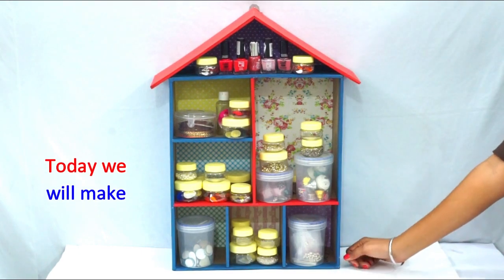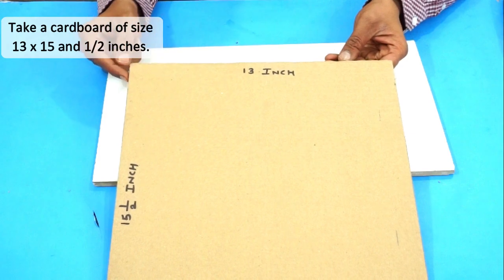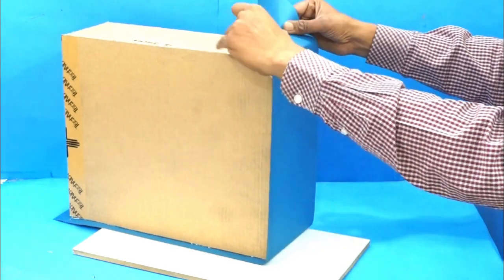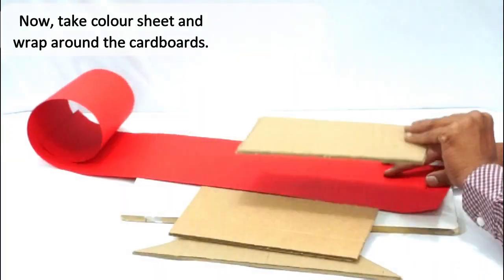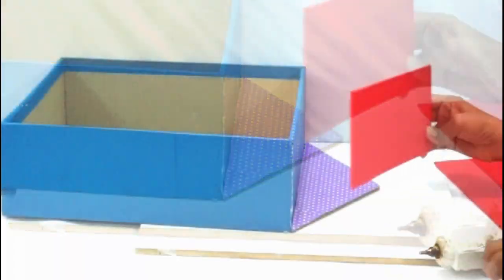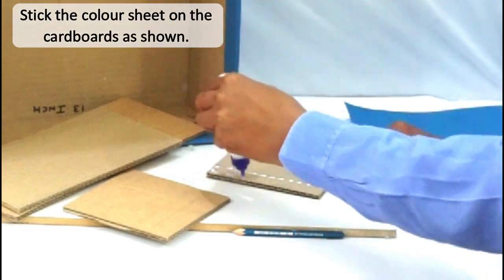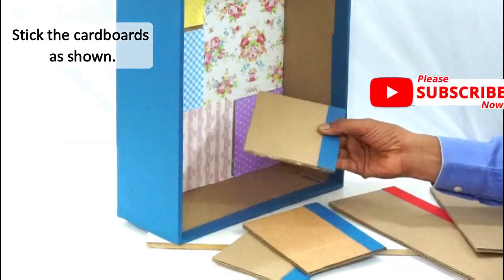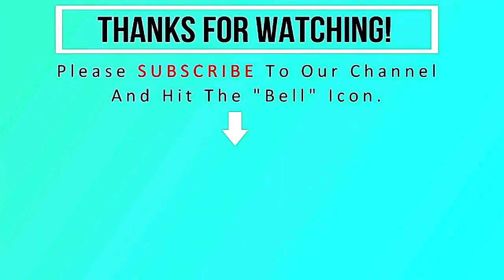Beautiful House Shaped Cardboard Organizer | Handmade Cardboard Craft Idea | DIY Organizer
You will surely love this amazing and easy to make DIY cardboard craft. It is an organizer where you can keep multiple types of things - right from Stationary to makeup materials and much more.
This is our best out of waste craft that can easily be made at home. The house-shaped top gives it its attractive look.

Loved watching our craft video? Also, do not hesitate to leave your valuable feedback in the comments section.

Craft lovers can also follow StylEnrich on –

About Team StylEnrich

We are a team of creative individuals who love creating DIY crafts using best out of waste materials. We believe in making eco-friendly and innovative crafts. You can learn about making paper crafts, kids crafts, home decoration crafts, wall hanging crafts, school craft projects, and much more!